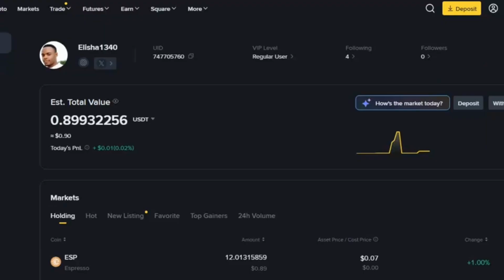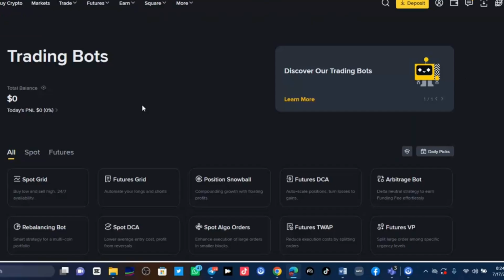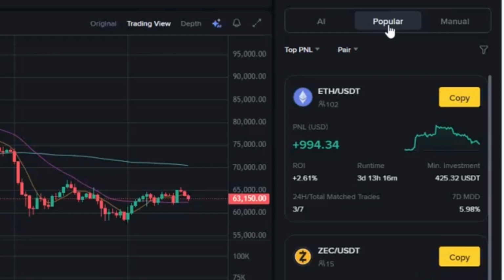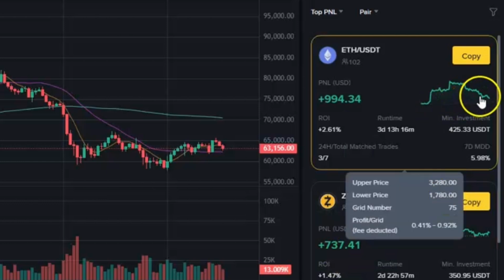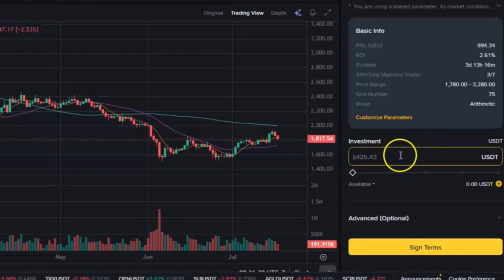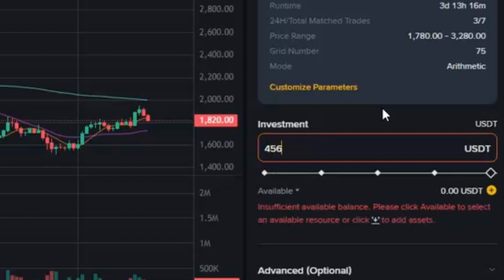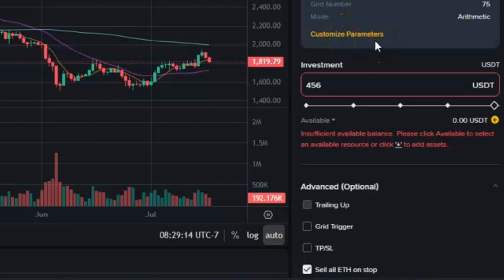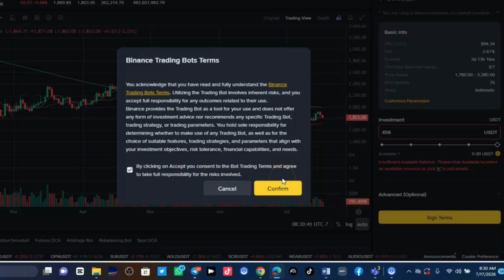Binance AI Grid Bot Setup: Earn Passive Crypto in 2026 🤖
Want to earn passive income from crypto volatility without staring at charts all day? 📈 This complete guide breaks down the Spot Grid Trading Bot from start to finish. Learn the 3-step workflow: Set up your bot with just 2 core parameters (Price Range & Number of Grids), Run it to automatically buy low and sell high within your range, and Stop it anytime to instantly return all funds to your spot account. I explain the exact mechanics—how the bot places paired buy/sell orders as price fluctuates, why your bot pauses when price breaks out of your range (breakouts), and a pro checklist for choosing the right pair, grid count, and investment amount. Perfect for Binance and exchange users looking to automate their trading. Master grid arbitrage, manage risk, and start earning today!